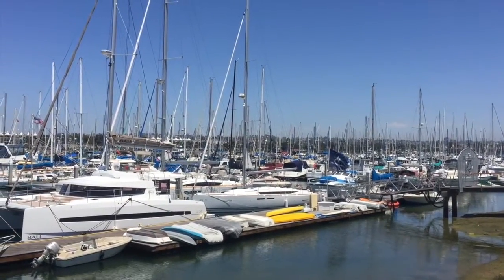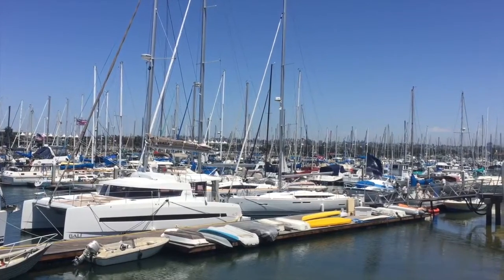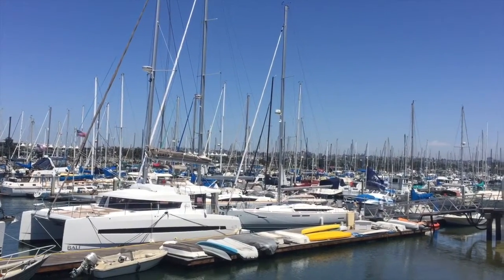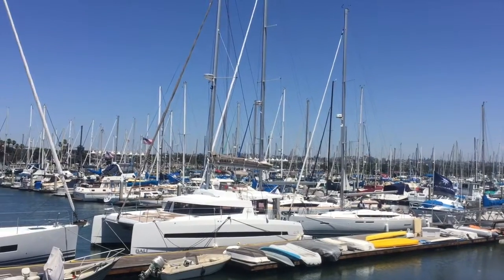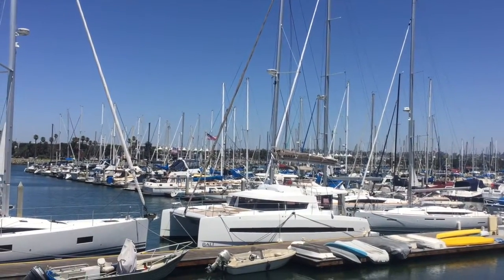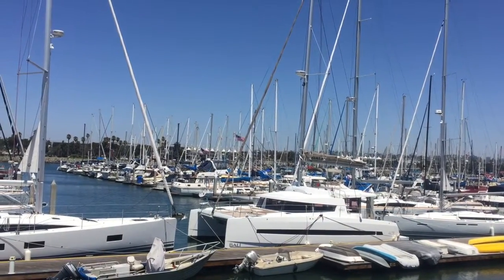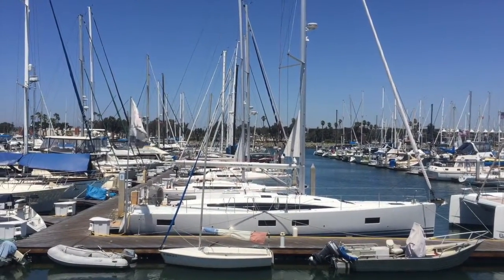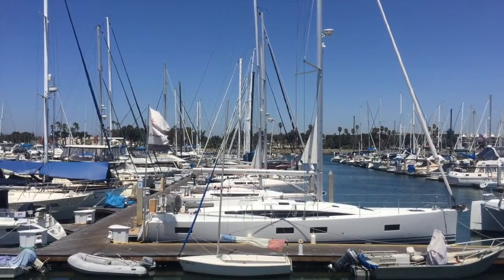August News Letter for Ian Van Tuyl at Cruising Yachts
This video is about August News Letter